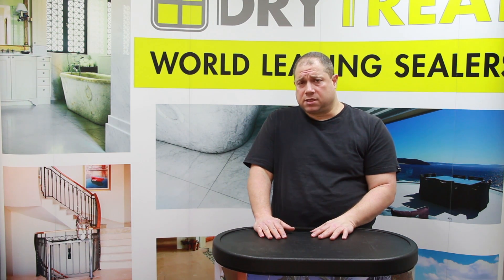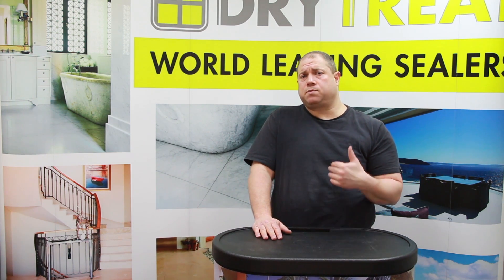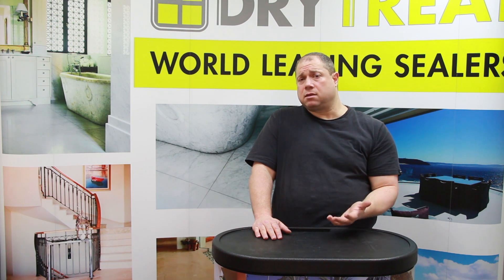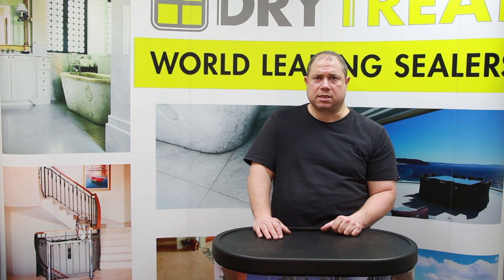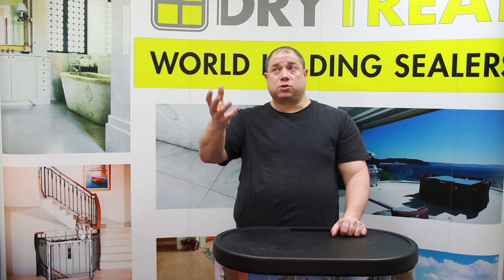Porous Materials - Common Problems: Leaf Stains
Leaf stains are a common problem for outdoor porous materials, even if they were sealed. Learn why it happens and a method of removing them!